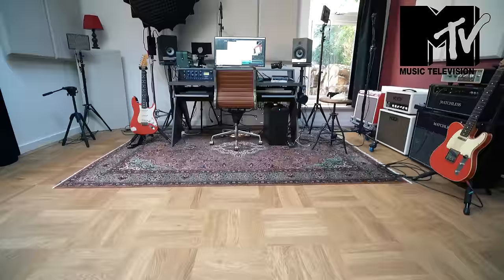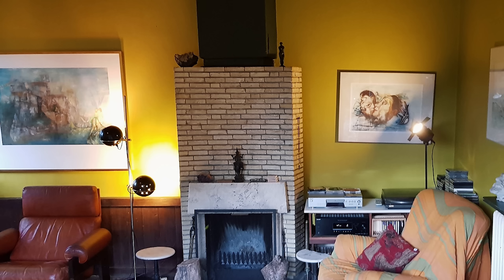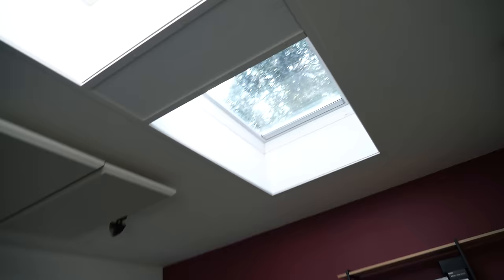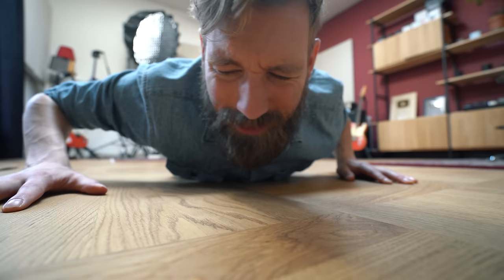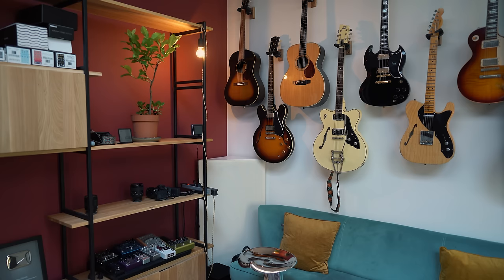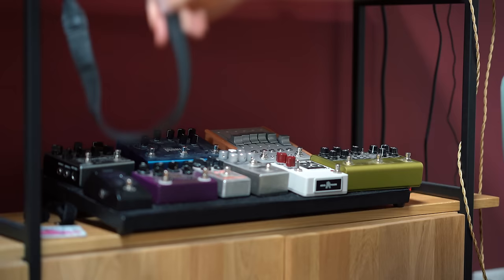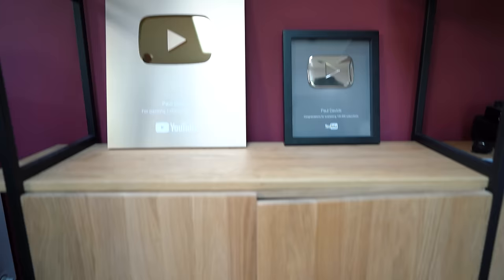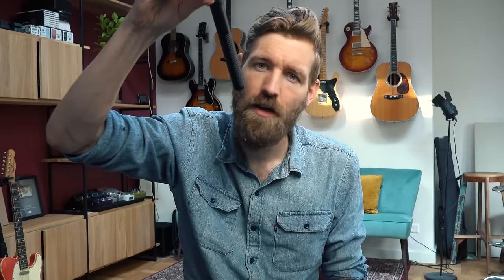MY EPIC HOME STUDIO TOUR!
It's time for a studio tour 2020! A lot has happened, it took a long time, but finally here we are: The new studio! I'm showing what we did to make it how it is today.

If you want to know more about me, check out

Paul

Below is the gear I use to make these videos. They redirect to Amazon and provide me with a small kickback should purchase any of these things.

▶GEAR LIST◀

MIDI CONTROLLER

CAMERA MIC

DESK - Output Platform

CHANNEL STRIP - Tegeler Audio Vari Tube Recording Channel

ACOUSTIC PANELS - Auralex